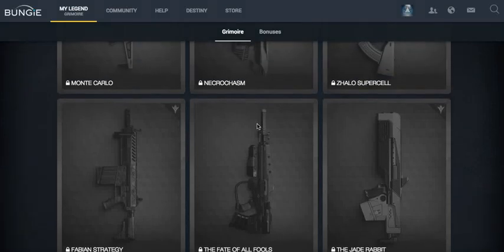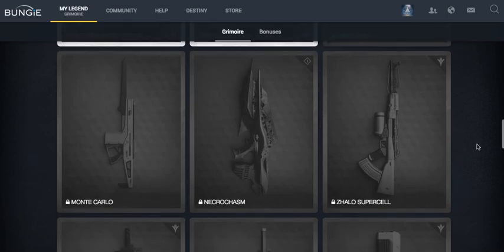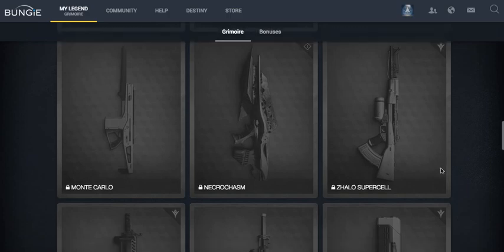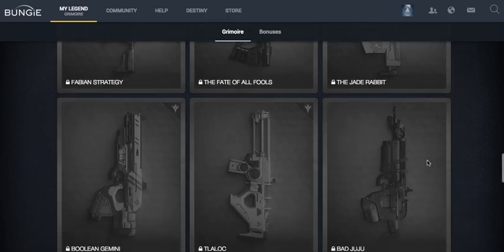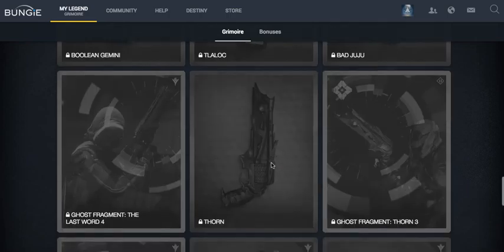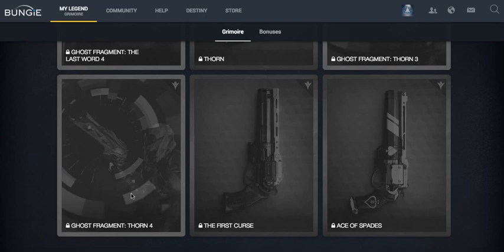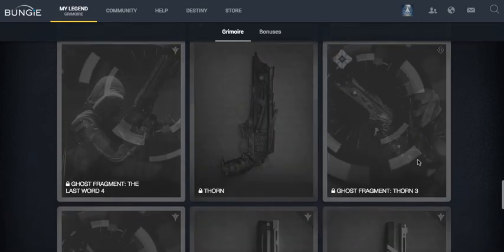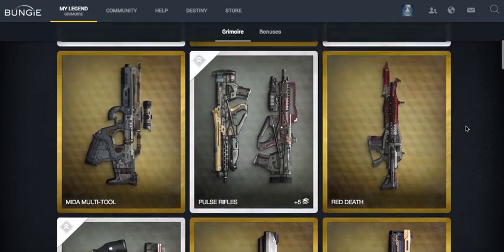Destiny: The Taken King - All Of The EXOTIC Primary weapons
In this video I go over all of the EXOTIC Primary weapons you can get in the new 'The Taken King' DLC

My PC Setup:
►Processor: AMD A10 5800k (4.0 Ghz)
►Motherboard: Asrock ATX
►Case: Coolermaster CM690 2
►RAM: 8GB Crucial (2x4GB)
►HDDs: 120GB SSD / 2 x 2TB WD Green / 1 x 2TB WD Blue
►GPU: MSI GTX 760 OC Gaming Edition

►Mic: Blue Yeti

►Capture Card: Elgato Game Capture HD

How do I record?
►I capture both PC and console using my iMac, I then edit on my AMD machine.

Gamertag:
►AJlBass
PSN:
►AJ_Bass

Other names I have gone as:
►AJBass
►Bass
►ssou sharpshot
►The Snipester
►The Specialist